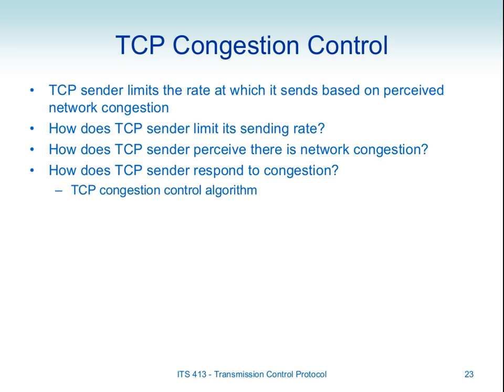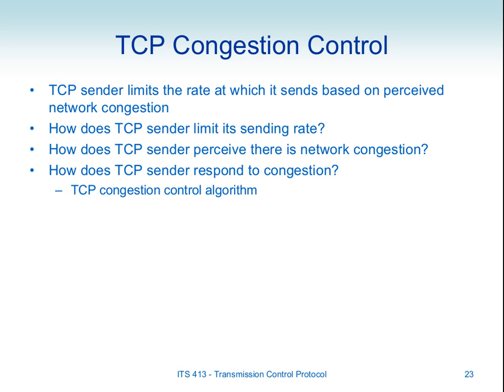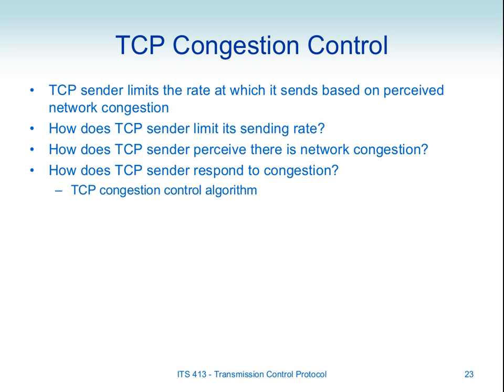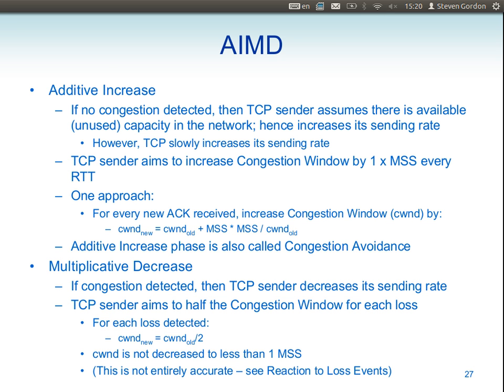ITS413, Lecture 19, 24 Jan 2013 - TCP Congestion Control